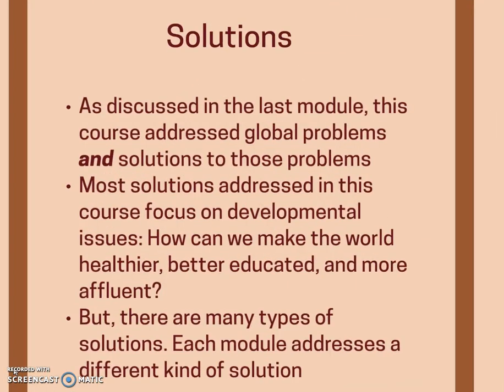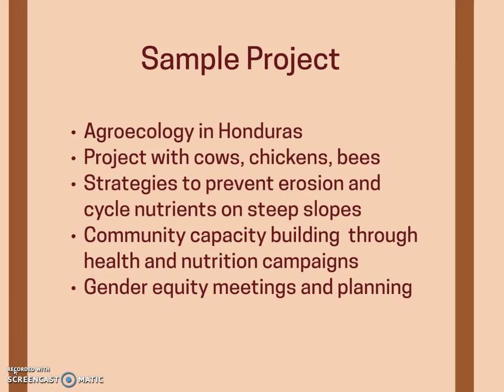Latin America Solutions